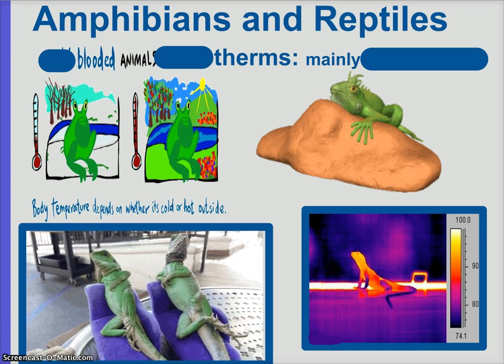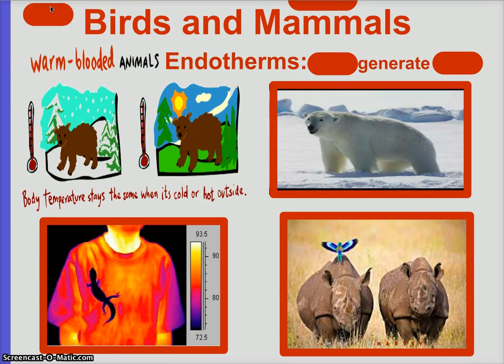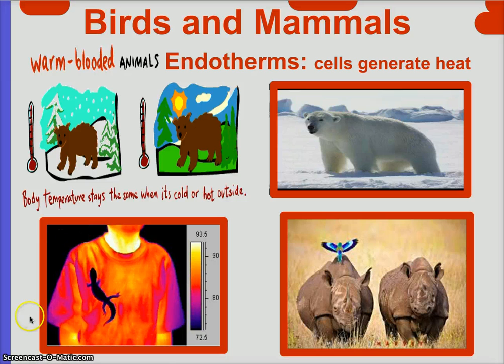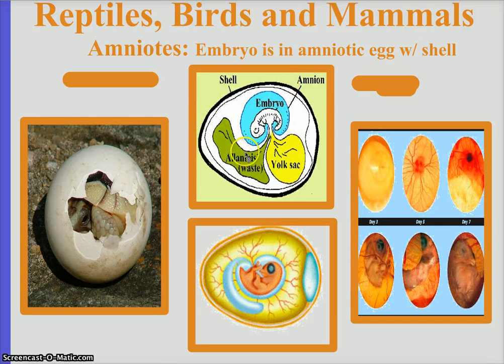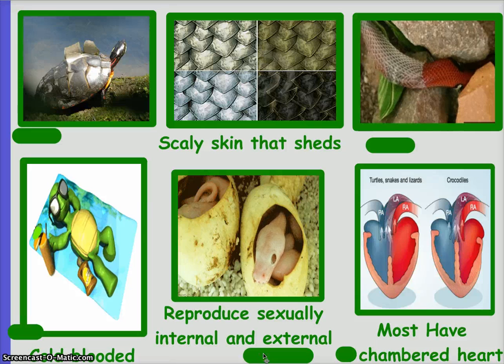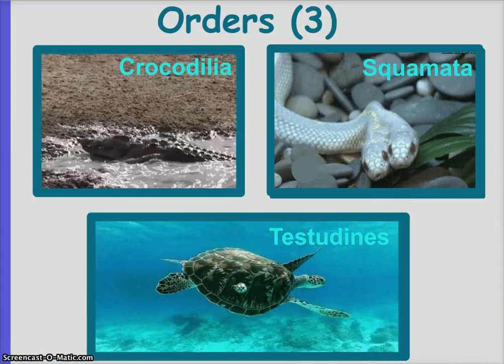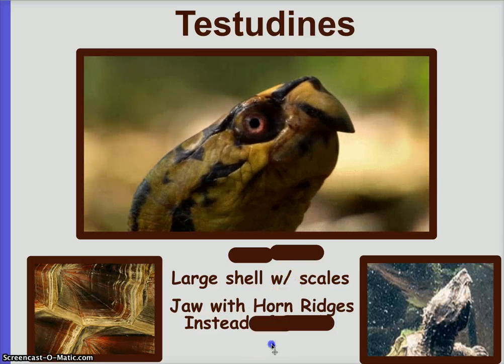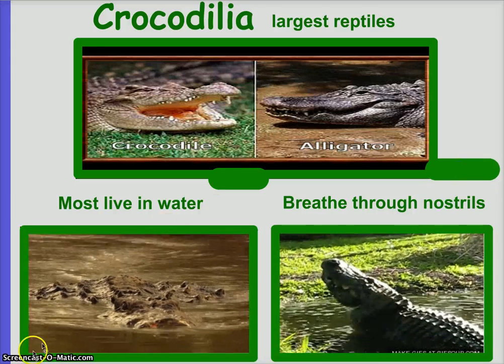Unit 13 Reptiles Pt 1 Honos Biology